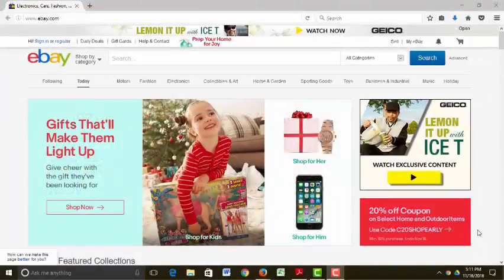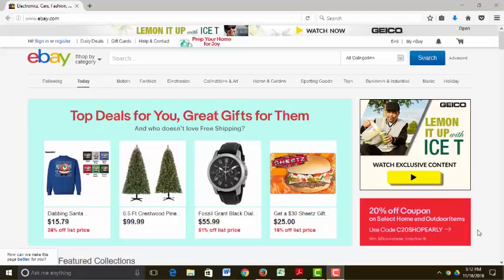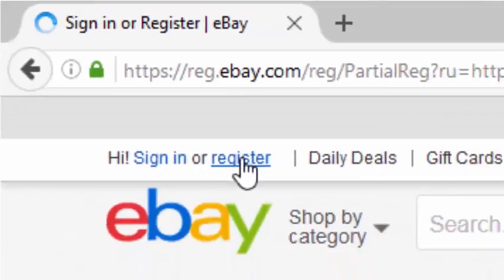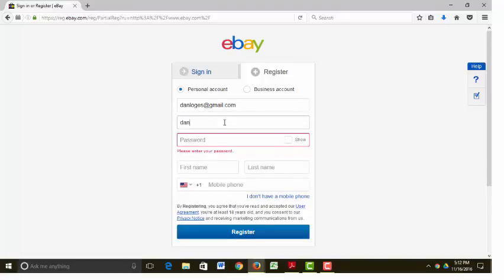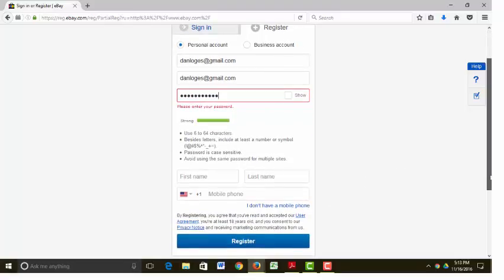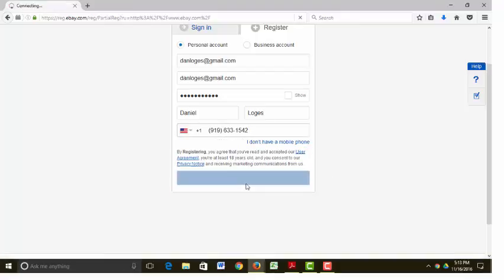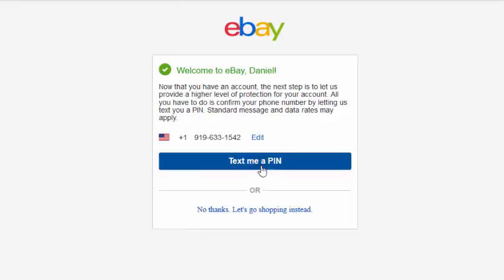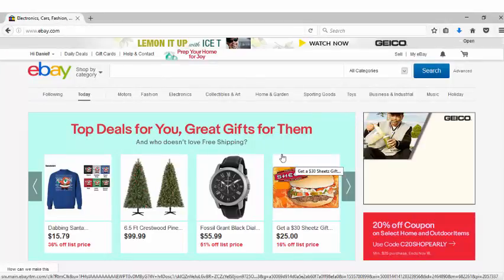eBay Account Creation